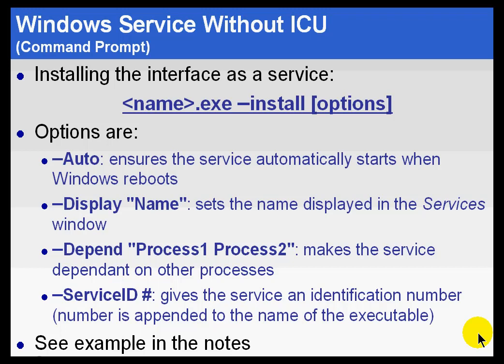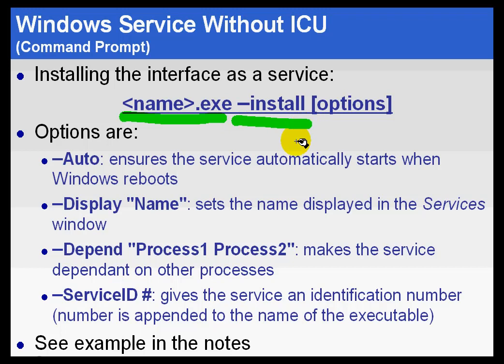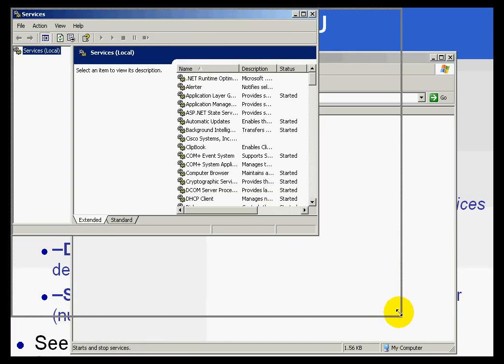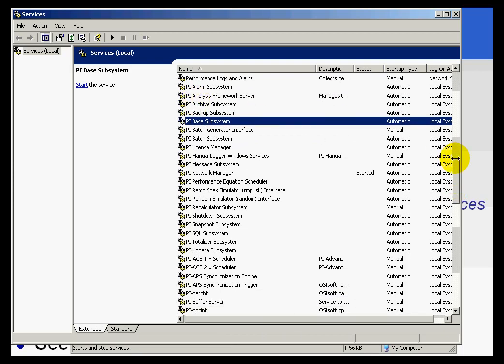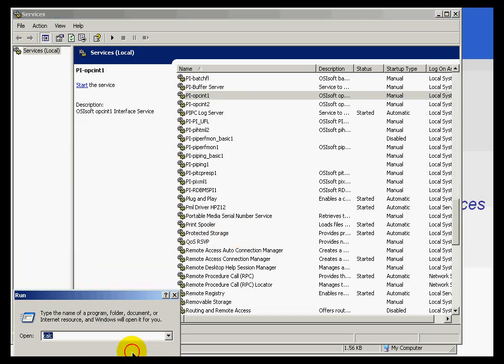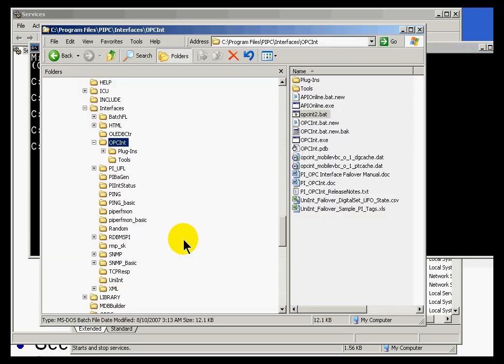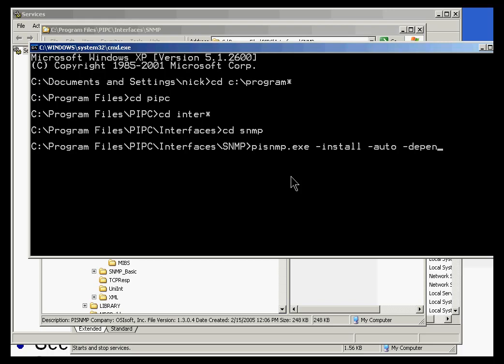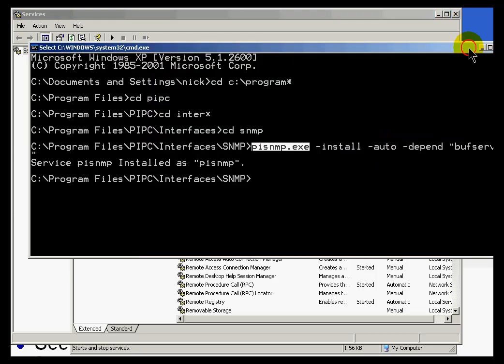OSIsoft: Configuring a PI interface without the Interface Configuration Utility. v3.4.375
This interface is configured manually, without the Interface Configuration Utility (ICU). After installation you will have to install the interface to run as a Windows service without ICU.

you can see where this video is in the sequence of videos on this topic.